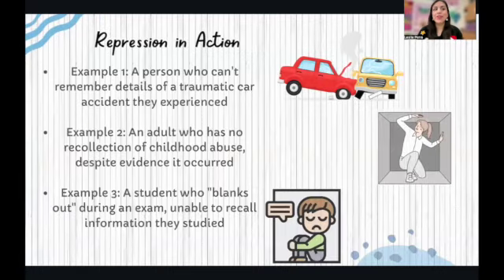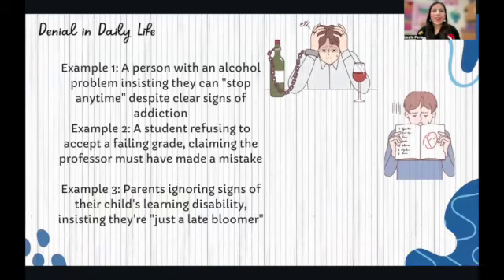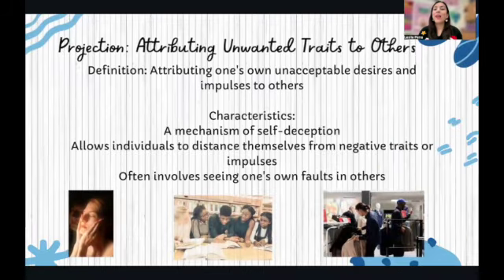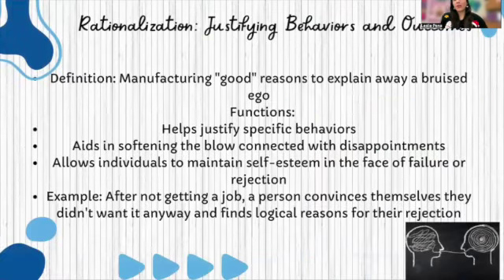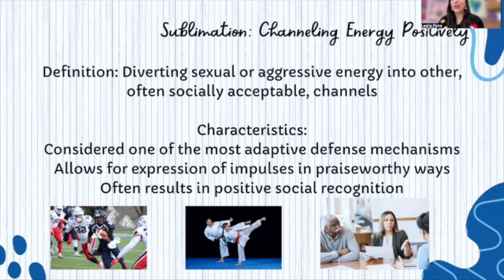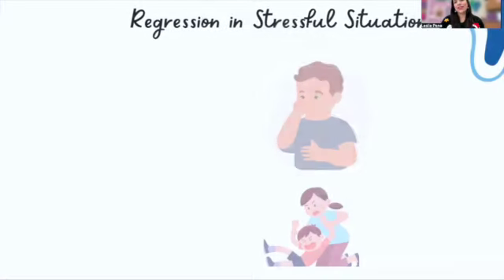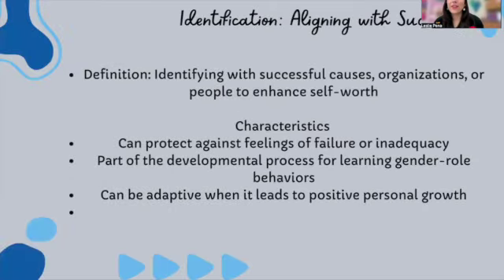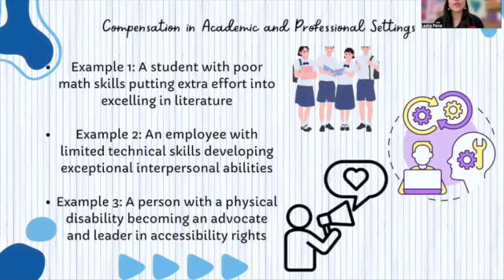Defense Mechanisms -NCE Review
Ever wondered why we react to stress or difficult situations in certain ways? In this video, we dive into the fascinating world of defense mechanisms—the unconscious strategies our minds use to protect us from anxiety and emotional conflict. From denial and projection to humor and sublimation, learn how these mechanisms work, examples of each, and their impact on everyday life. Perfect for students, mental health enthusiasts, and anyone curious about psychology!

Sigman Freud Defense Mechanisms